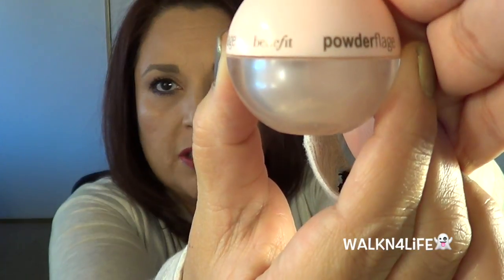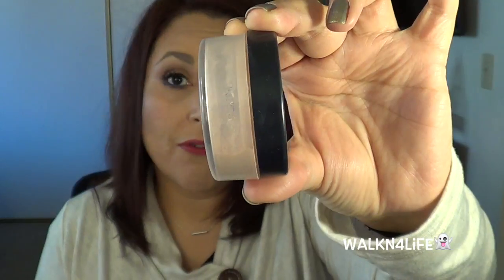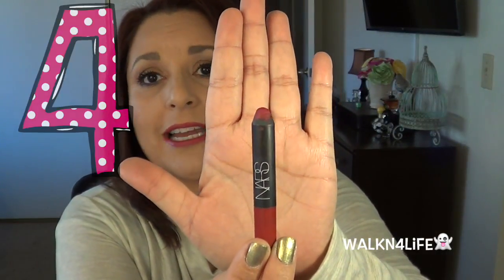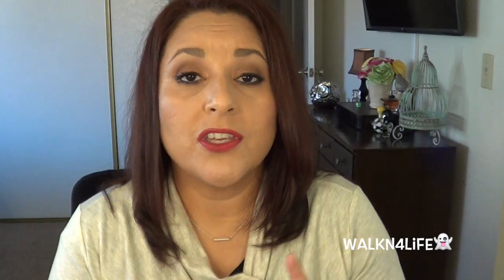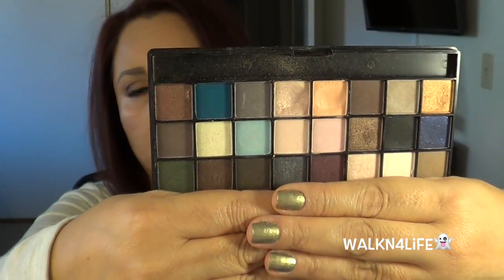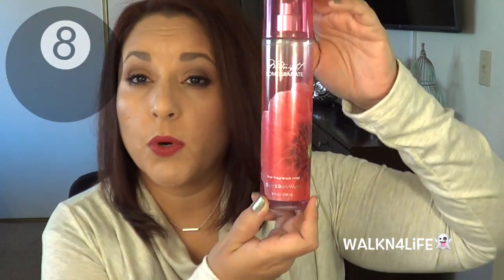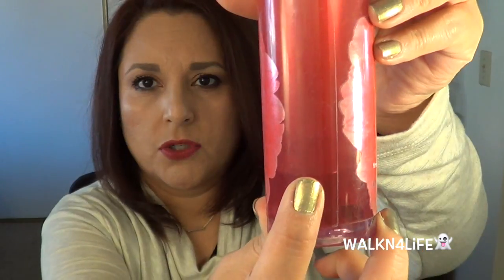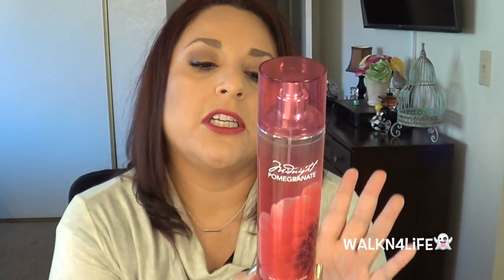13 By Halloween Project Pan Grand Finale: How Did I Do??????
This is the grand finale of my 13 by halloween project pan.  I hope you all did good on your project pan?